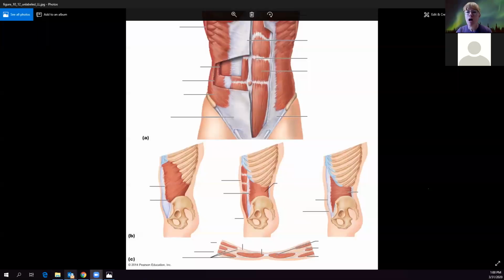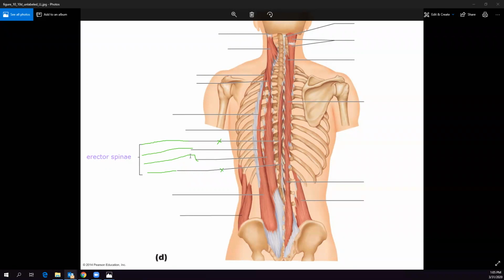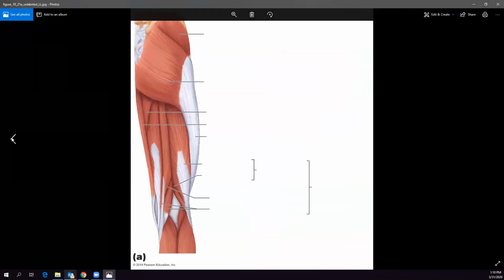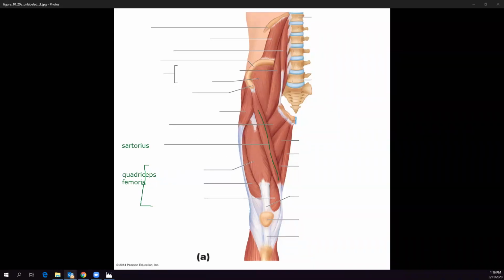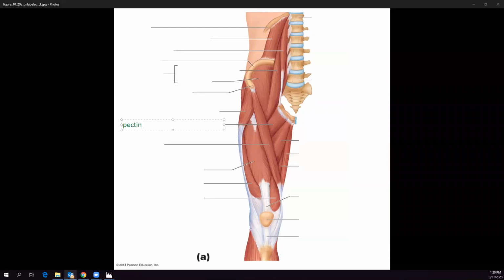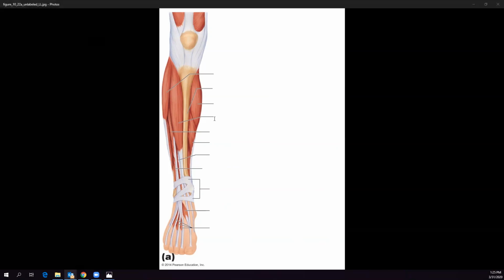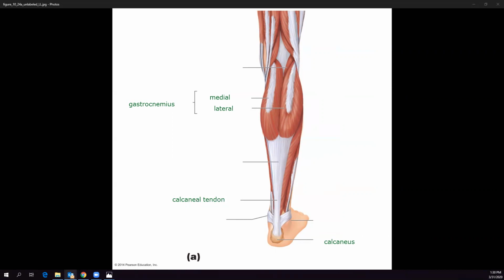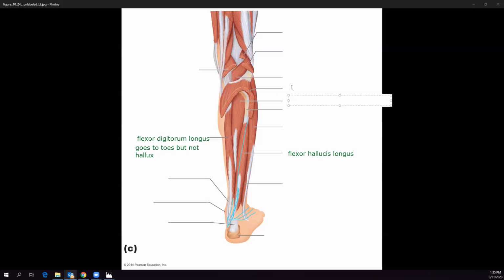201 lab 3 31